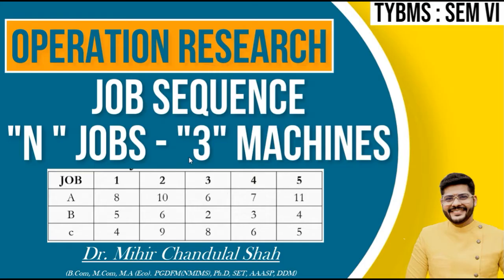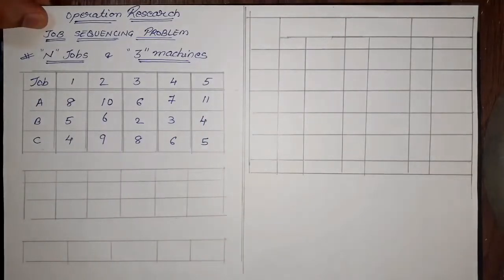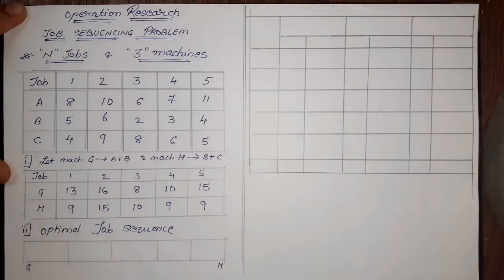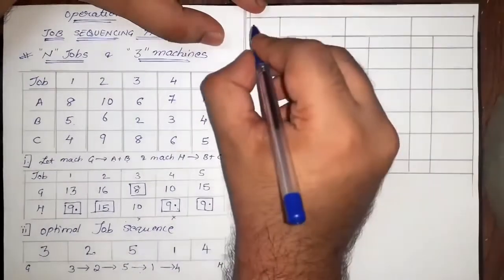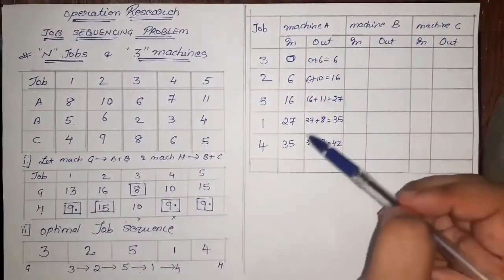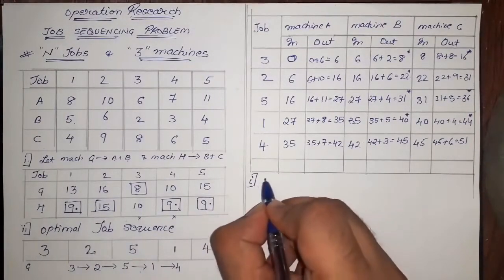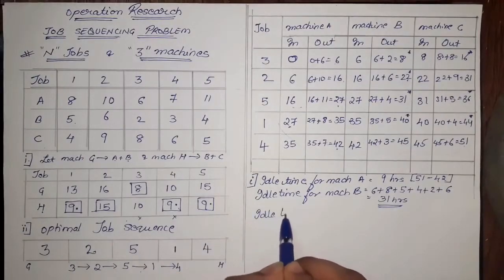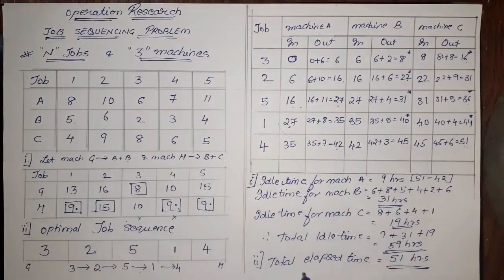Job Sequence with 3 machine-Operation research-TYBMS - Sem VI-By Dr. Mihir Shah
This video explains the concept of Job Sequence with 3 machine and method to solve the sum based on job Sequence with 3 machine  , thereby finding the Idle time and Elapsed Time.